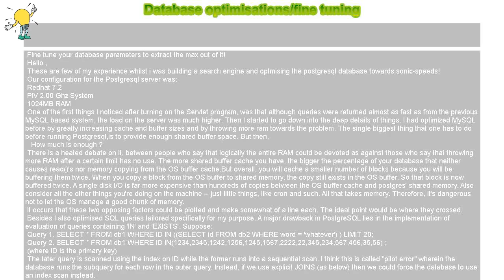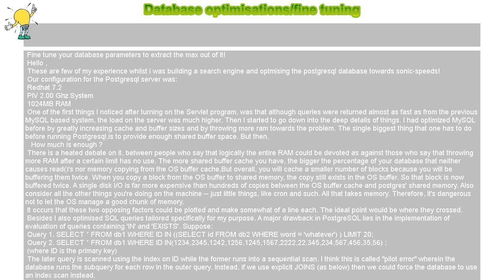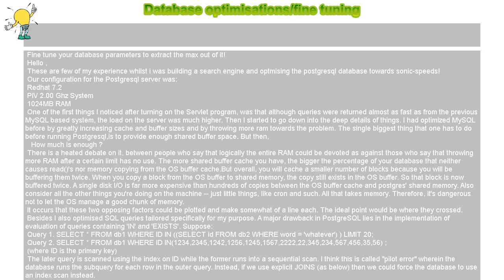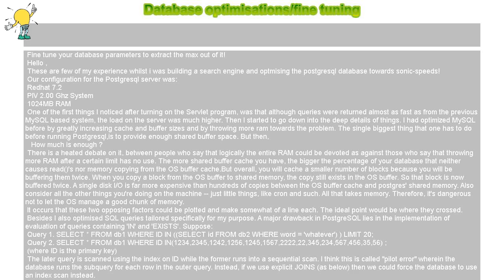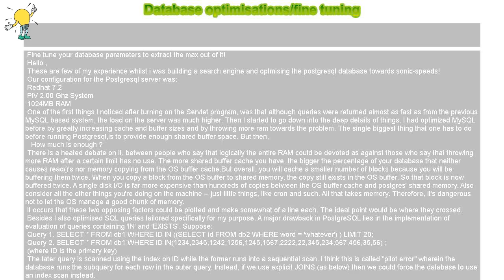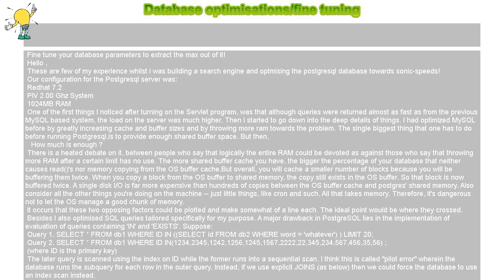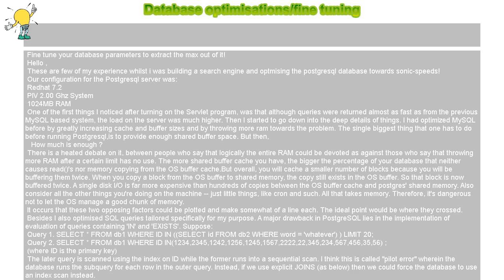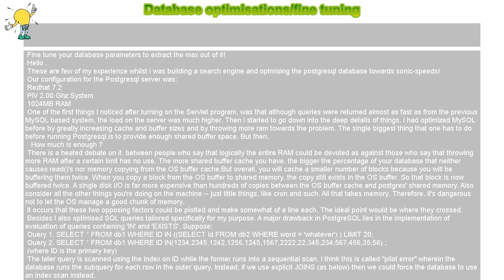How to : Database optimisations/fine tuning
Database optimisations/fine tuning

 Fine tune your database parameters to extract the max out of it!

 Hello ,

 These are few of my experience whilst i was building a search engine and optmising the postgresql database towards sonic-speeds!

 Our configuration for the Postgresql server was:

 Redhat 7.2

 PIV 2.00 Ghz System

 1024MB RAM

 One of the first things I noticed after turning on the Servlet program, was that although queries were returned almost as fast as from the previous MySQL based system, the load on the server was much higher. Then I started to go down into the deep details of things. I had optimized MySQL before by greatly increasing cache and buffer sizes and by throwing more ram towards the problem. The single biggest thing that one has to do before running Postgresql,is to provide enough shared buffer space. But then,

   How much is enough ?

 There is a heated debate on it, between people who say that logically the entire RAM could be devoted as against those who say that throwing more RAM after a certain limit has no use. The more shared buffer cache you have, the bigger the percentage of your database that neither causes read()'s nor memory copying from the OS buffer cache.But overall, you will cache a smaller number of blocks because you will be buffering them twice. When you copy a block from the OS buffer to shared memory, the copy still exists in the OS buffer. So that block is now buffered twice. A single disk I/O is far more expensive than hundreds of copies between the OS buffer cache and postgres' shared memory. Also consider all the other things you're doing on the machine -- just little things, like cron and such. All that takes memory. Therefore, it's dangerous not to let the OS manage a good chunk of memory.

 It occurs that these two opposing factors could be plotted and make somewhat of a line each. The ideal point would be where they crossed.

 Besides I also optimised SQL queries tailored specifically for my purpose. A major drawback in PostgreSQL lies in the implementation of evaluation of queries containing 'IN' and 'EXISTS'. Suppose:

 Query 1. SELECT * FROM db1 WHERE ID IN ((SELECT id FROM db2 WHERE word = 'whatever') ) LIMIT 20;

 Query 2. SELECT * FROM db1 WHERE ID IN(1234,2345,1242,1256,1245,1567,2222,22,345,234,567,456,35,56) ;

 (where ID is the primary key)

 The later query is scanned using the index on ID while the former runs into a sequential scan. I think this is called "pilot error" wherein the database runs the subquery for each row in the outer query. Instead, if we use explicit JOINS (as below) then we could force the database to use an index scan instead.

 Final Query :

 select * from db1, db2 a, db2 b

 where id = a.id and a.word='word1'

 and id = b.id and b.word='word2'

 etc

 NOTE : You could also run into a sequential scan, instead of an expected index scan, if the number of tuples to be scanned are more than 30-40% of the total tuples in the table. Though this can be varied by changing the weights assigned to random_page_cost, cpu_tuple_cost, cpu_index_cost and cpu_operator_cost used by the optimizer for making these decesions.

 I also decided to throw more RAM for the purpose. I allocated 64MB of RAM towards the shared buffer space. The file /var/lib/pgsql/data/postgresql.conf contains settings for the database server. Postgresql uses system shared memory as a buffer. On a Linux system, you can see how much shared memory was allocated by your system by running the command:

 cat /proc/sys/kernel/shmmax

 And to view shared memory use on the system:

 ipcs

 The result will be in bytes. By default RedHat 7.2 allocates 32MB of shared memory, which might not be enough for postgresql. I increased this limit to 64MB by doing the command:

 echo 67108864 &gt; /proc/sys/kernel/shmmax

 You need to place this line in your postgresql startup file, or by editing the /etc/rc.d/rc.local file for a more permanent setting.Then in our postgresql.conf I set shared_buffers to 8192.I also set our sort_mem to 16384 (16Megs for a sort memory area). Since connection pooling was in effect, I set max_connections to 50.

 And fsync was also set to false .

 shared_buffers = 8192

 sort_mem = 16384

 max_connections=50

 fsync=false

One hitch I found initially was that the system had to build up and tear down a postgresql connection with each request. This was intolerable, so I started to use the connection pooling features provided by Resin

 Varun

 Acknowledgments : Curt , Bruce , Andrew et all for clearing my doubts!